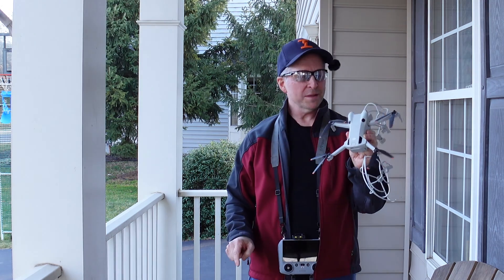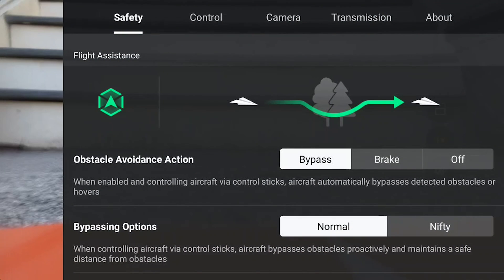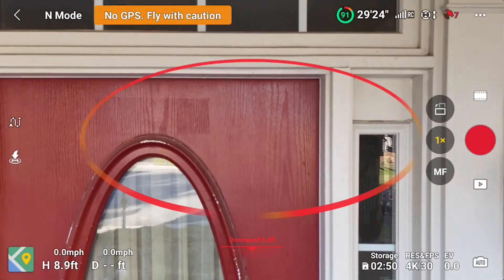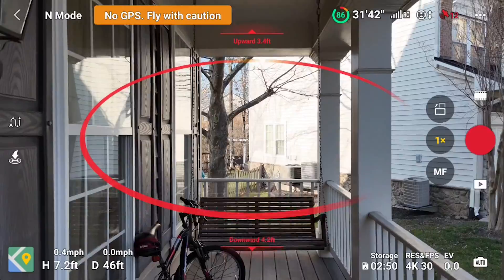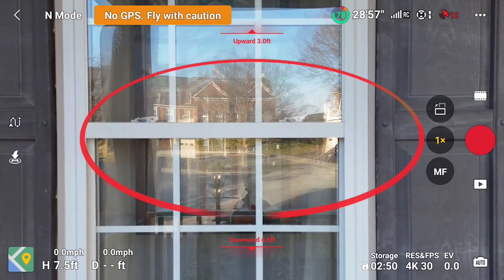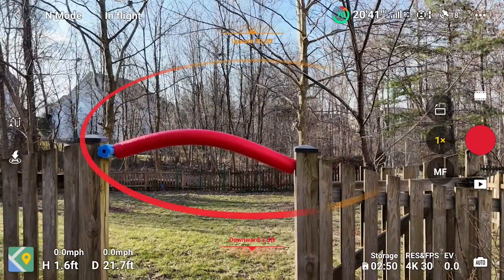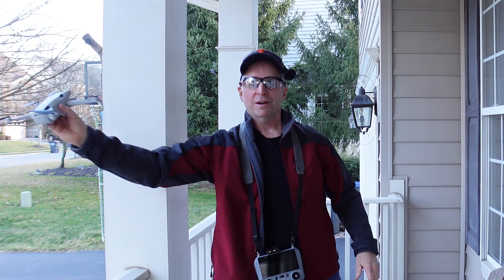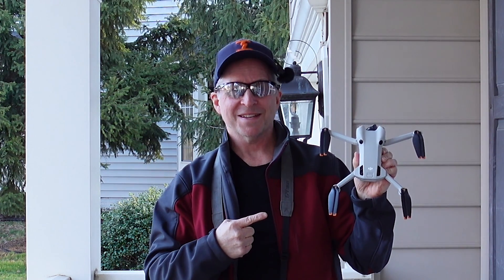DJI Mini 4 Pro: Using NIFTY Mode in Tight Spaces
How well does NIFTY mode work and how small of a space can you fly through? In this video we find out. This is the 3rd tight space flight test and each time we learn something new.

Here are the gear used and discussed in this video (all unsponsored):
Prop guards
DJI Mini 4 Pro Fly More Combo
~$109 Fulaim Wireless Mic
microSDXC UHS-I Memory Card(s)
Controller Lanyard
Survey, Flagging Tape
Red Marker
Excellent Camera Stand
9in "Frisbee"

 / audiolibrary